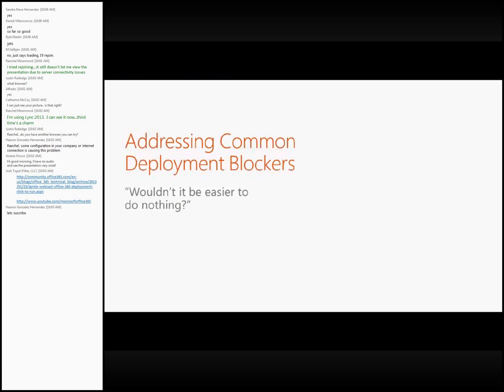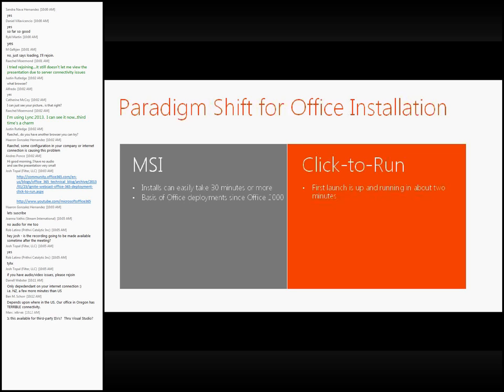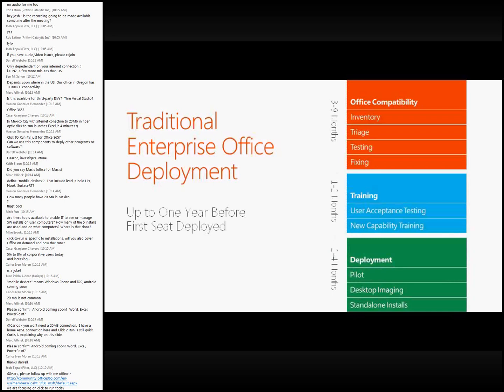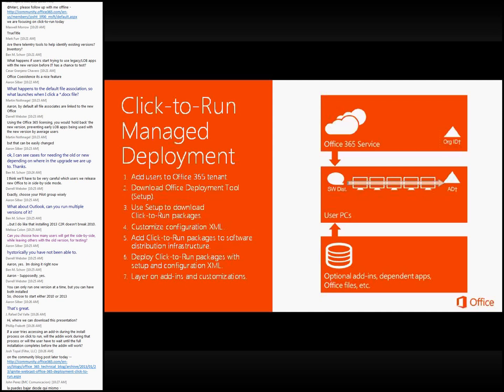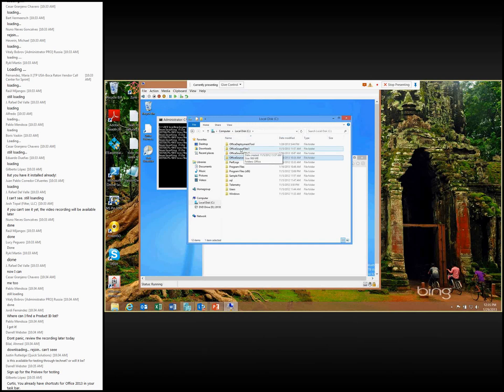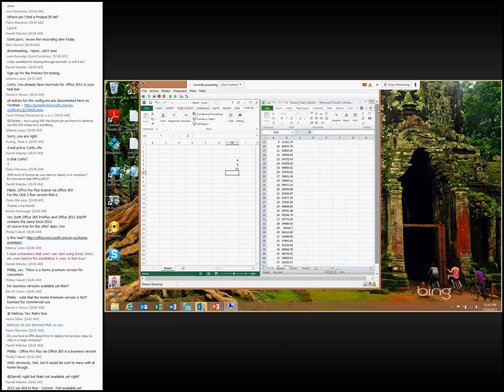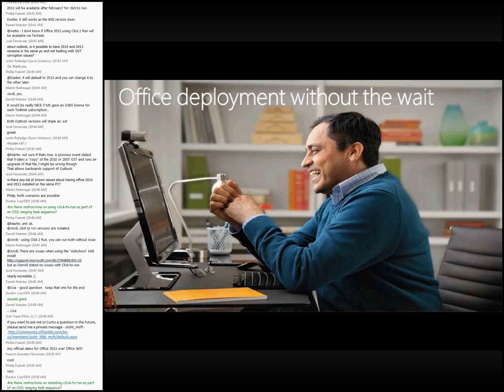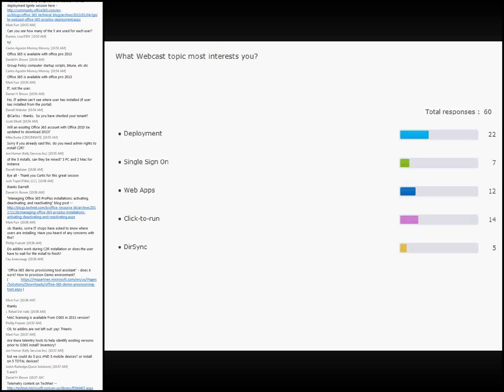Ignite Webcast - Office 365 Deployment, Click-to-Run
In this session, we will be providing an overview of the new Office 365 ProPlus delivery technology, Click-to-Run. Come hear about how Click-to-Run works, how it enables "Side by Side" use of Office, and how it makes upgrading Office a lot easier, faster and cheaper. You will have a great opportunity to view questions and discussions with our presenter.